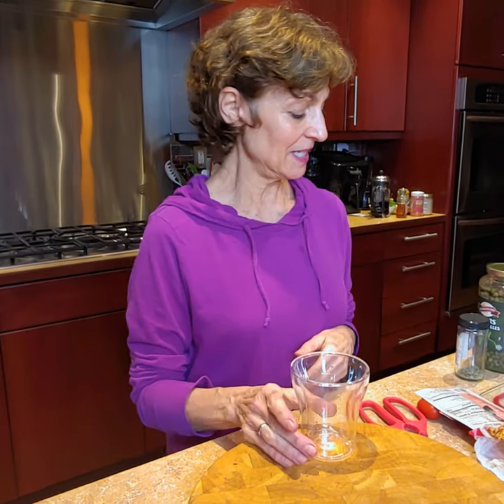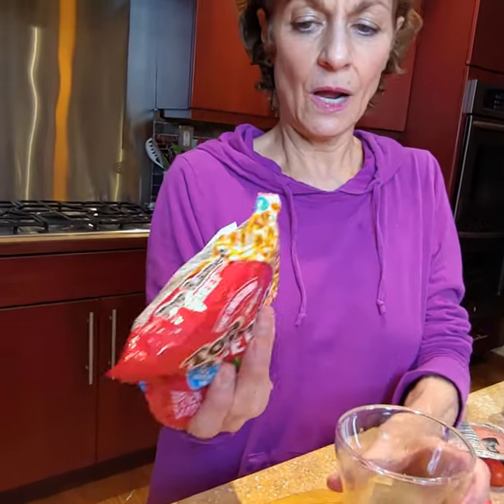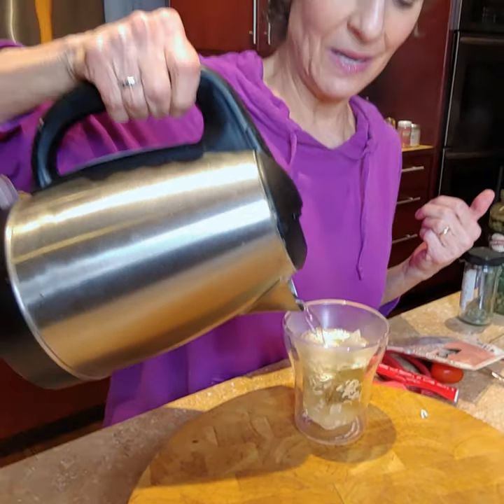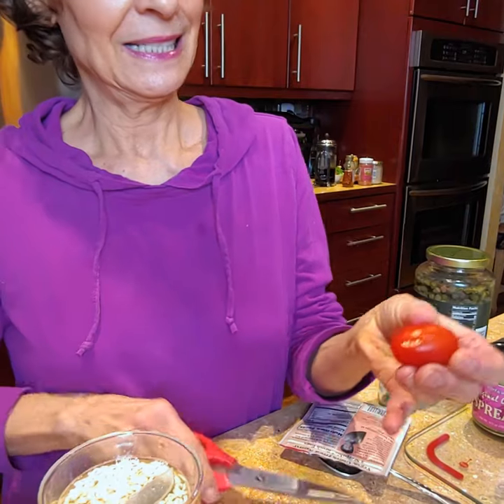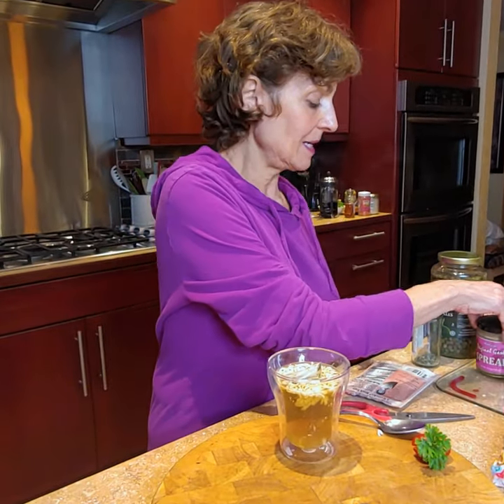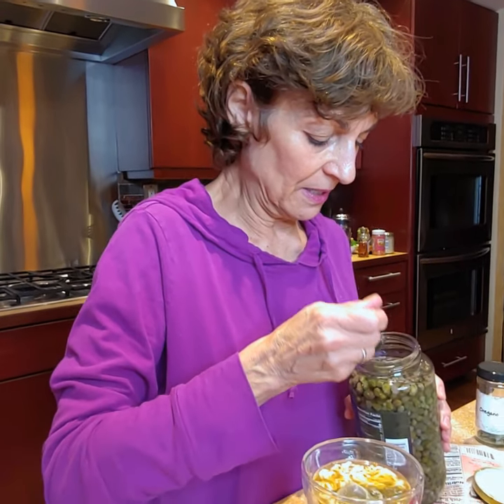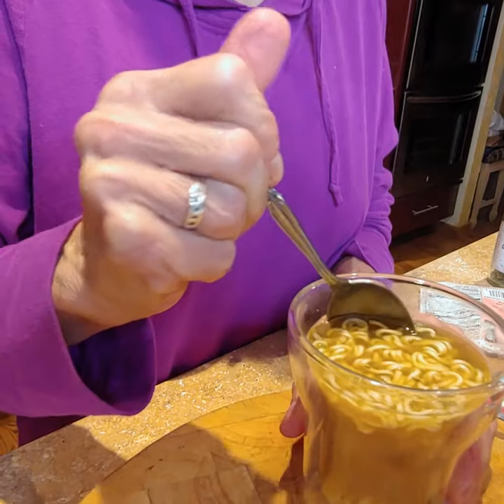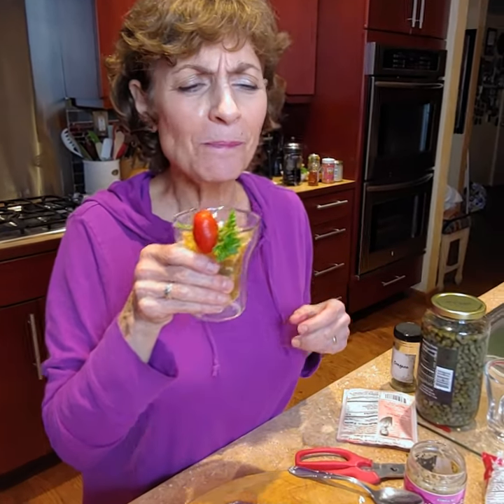The Spaghetti Brothtail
An excellent way to take a break from working at home.